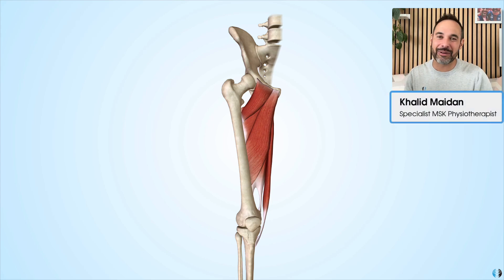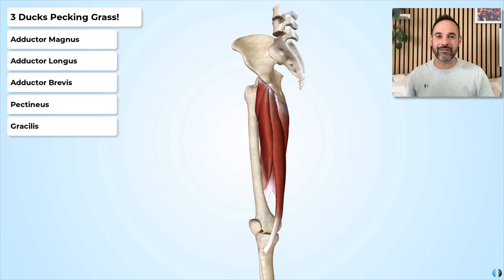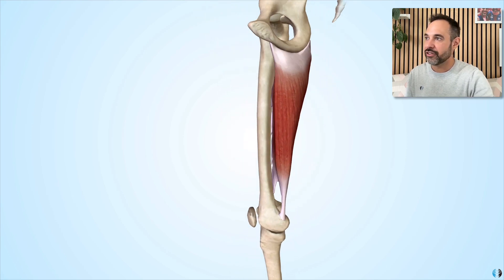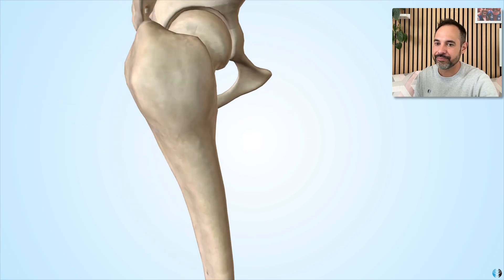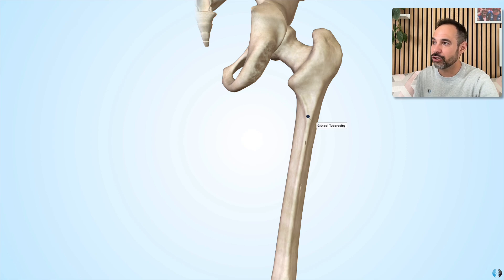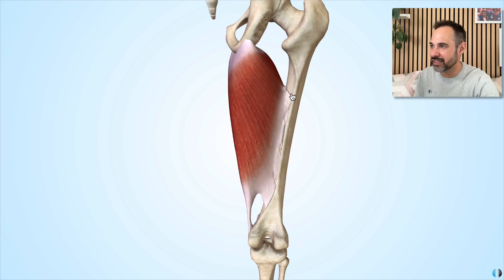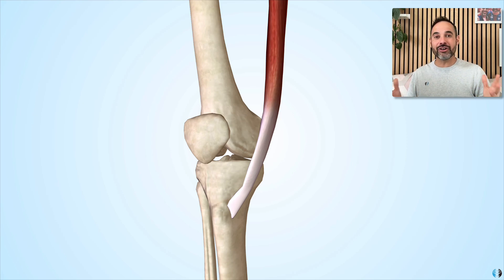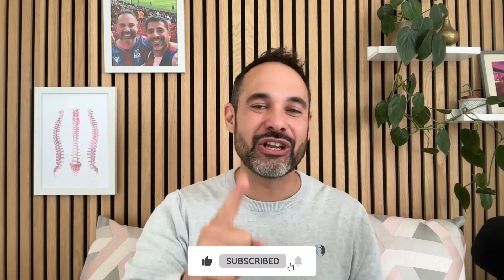Clinical Anatomy of the Hip Adductors | Expert Physio explains using 3D Anatomy Model!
In this video, we guide you through the anatomy of the key muscles that adduct the hip, helping you with memory aids about their anatomy, and some of their key implications in clinical practice!